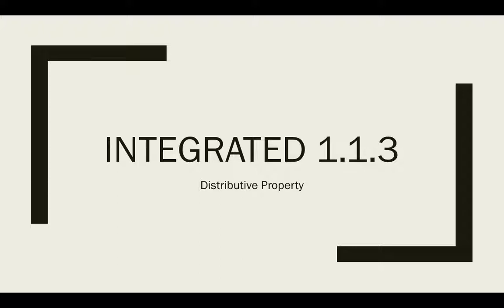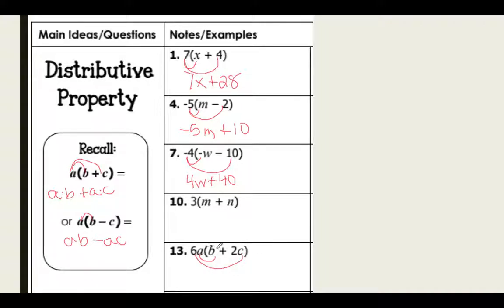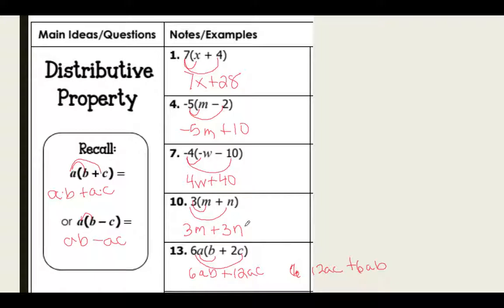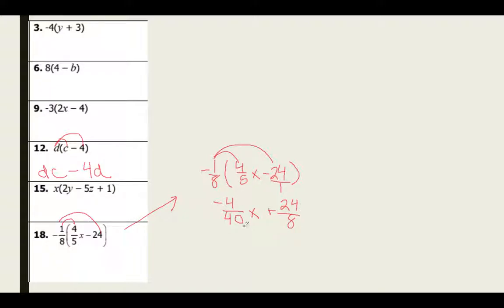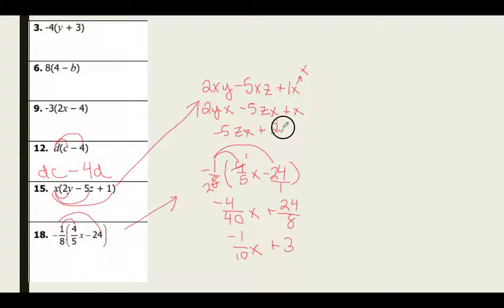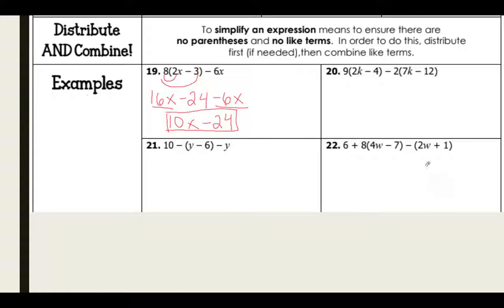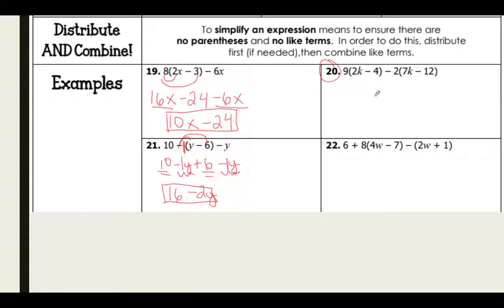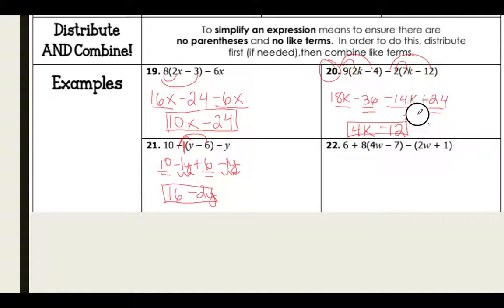Integrated 1 1 3 Distributing